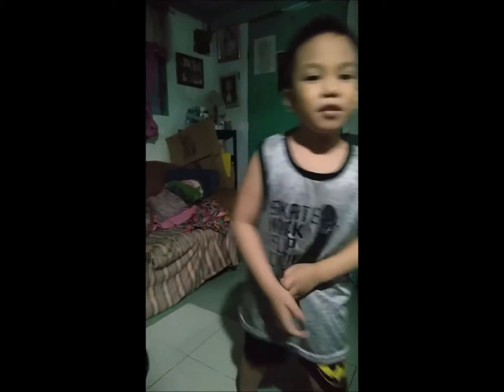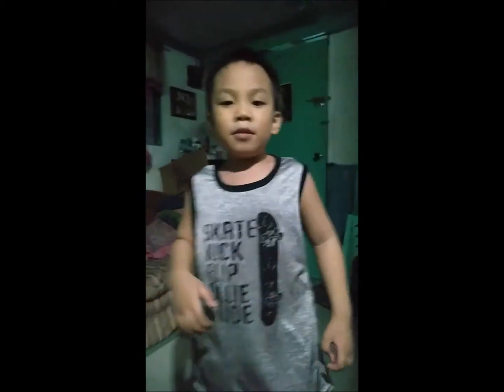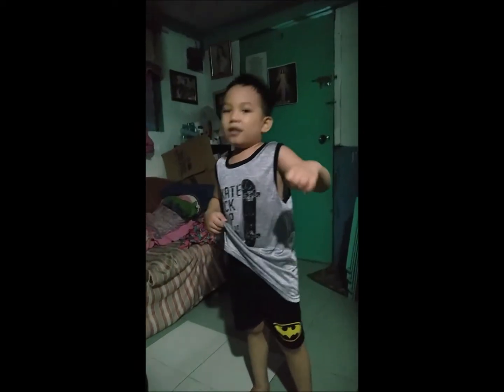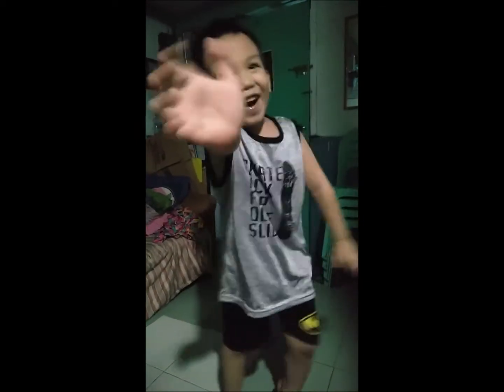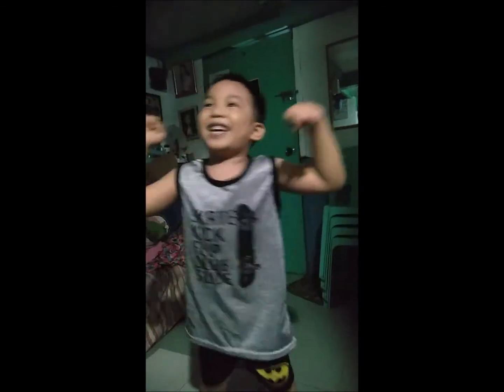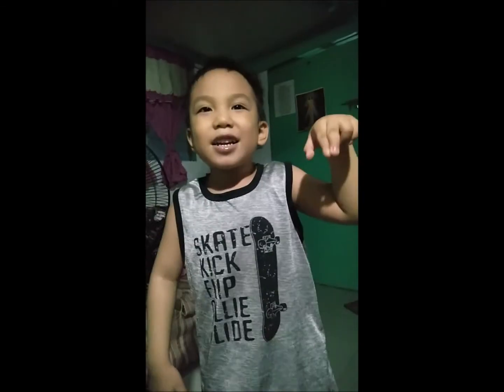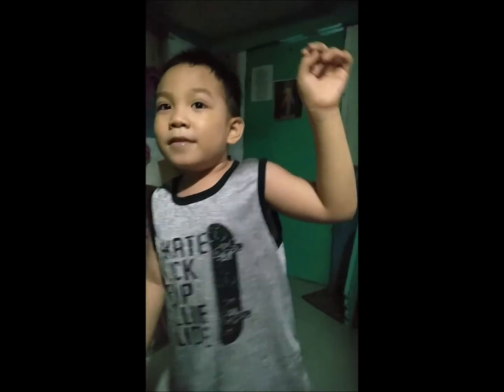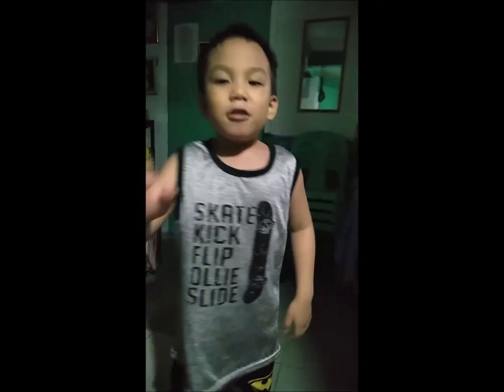Exercise at quarantine days